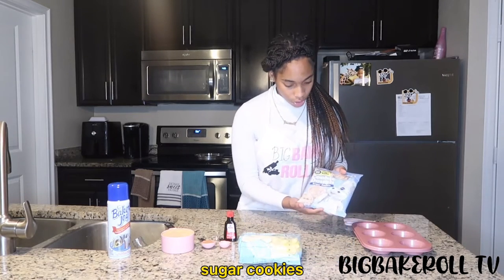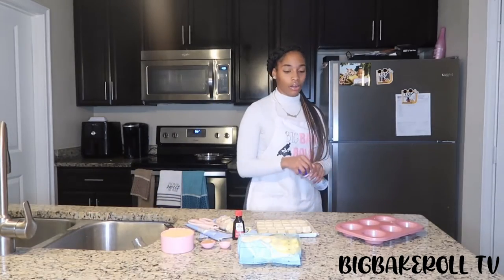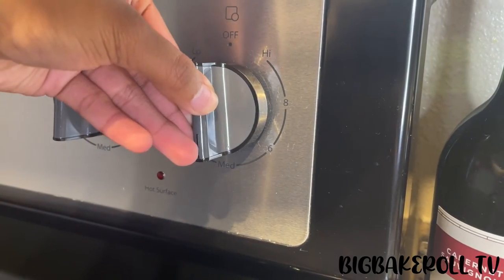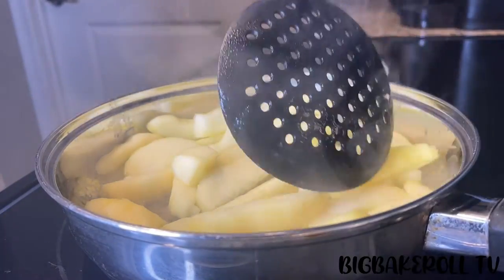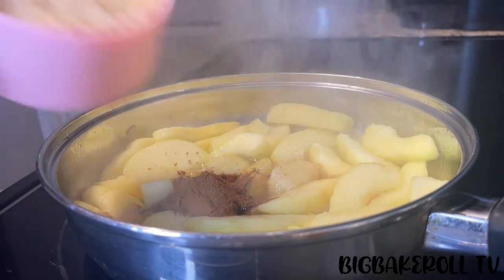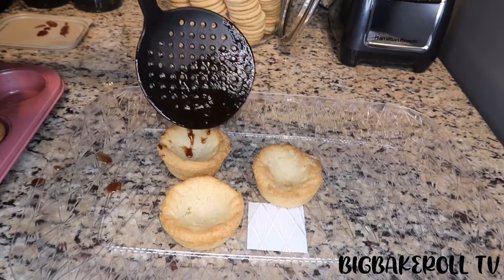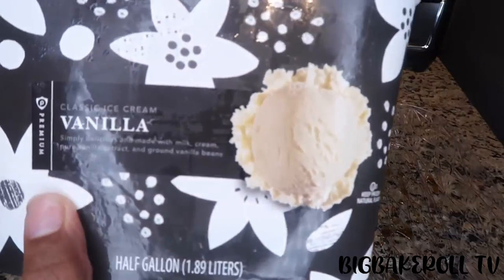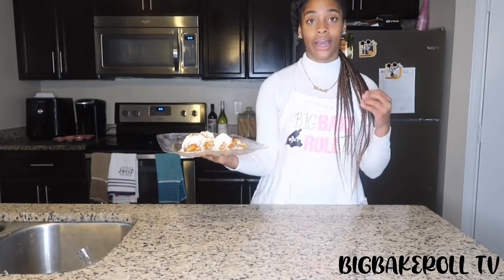Mini Apple Cobblers | BIGBAKEROLL TV - Episode 22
Welcome to Episode 22 everyone🤍!!
Tday’s dessert is inspired by Chef Bae on Instagram but I’ve decided to put my own little twist to it since my family and I does not eat peaches.. this dessert is a quick & easy one with a delicious outcome😋!!
It will mean a lot if you would leave me some feedback in the comments below & if you want to support me a little more you can share this video with a friend and follow our Instagram @bigbakeroll_tv🥰⤵️!

       TODAY’S DESSERT: Mini Apple Cobblers
- ingredients-
• 1 bag of sliced apples
• 1 cup of brown sugar
• 1 tbsp of cinnamon
• 1/2 tbsp of vanilla extract
• a few scoops of butter